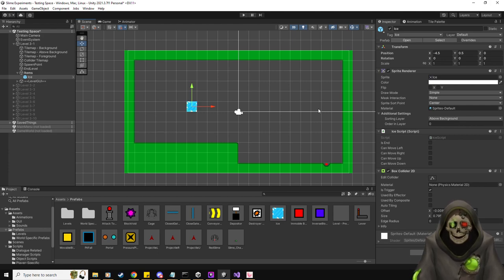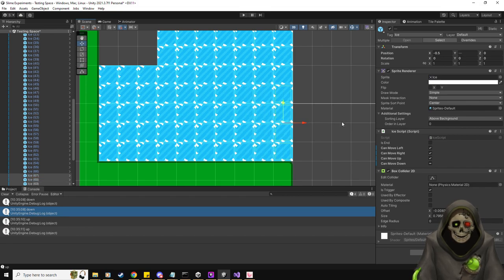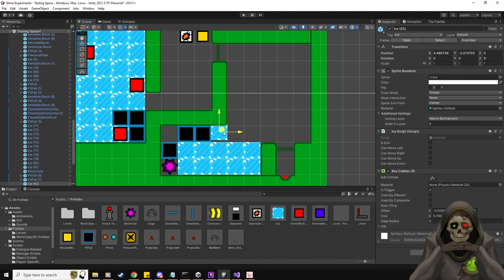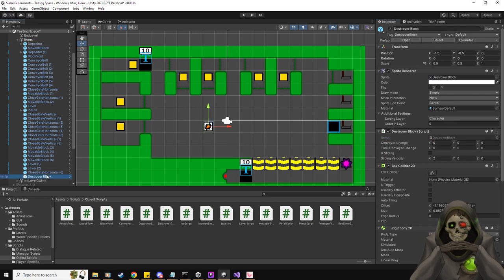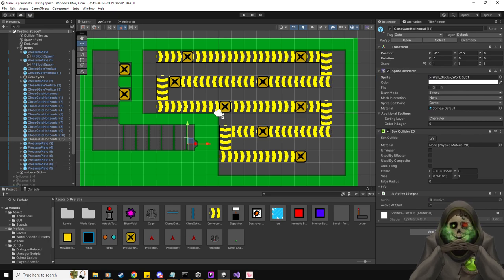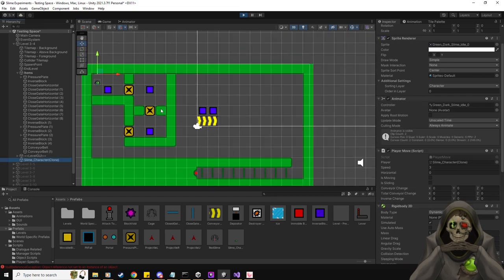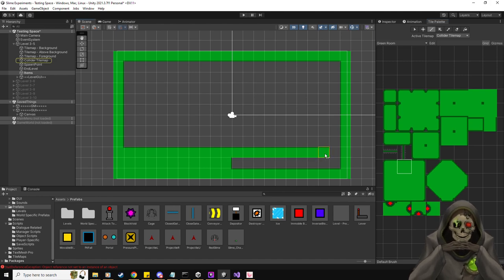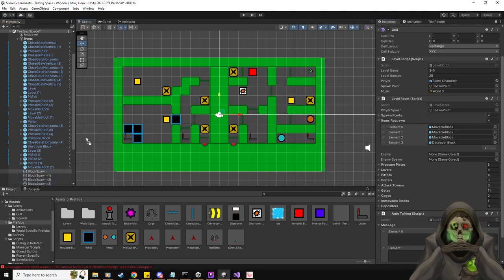Slime Experiments Development - Day 11